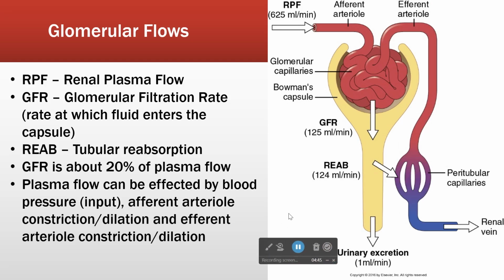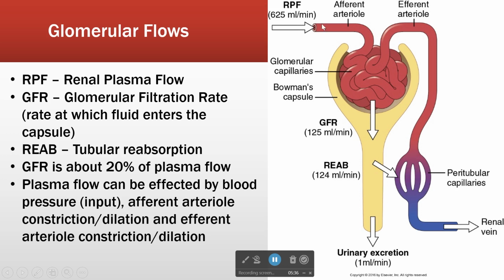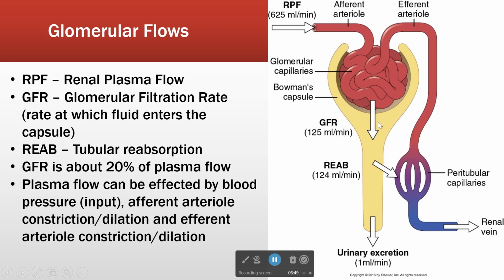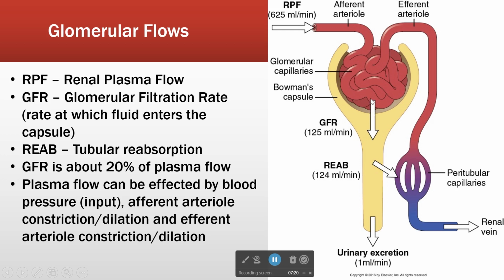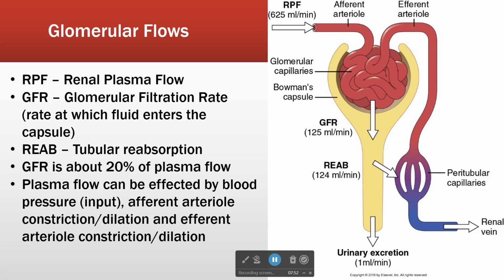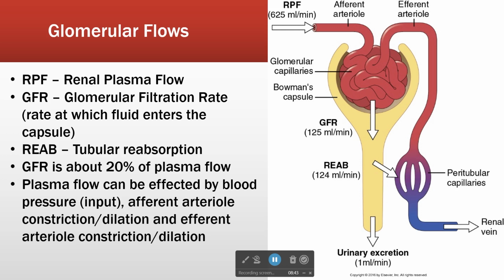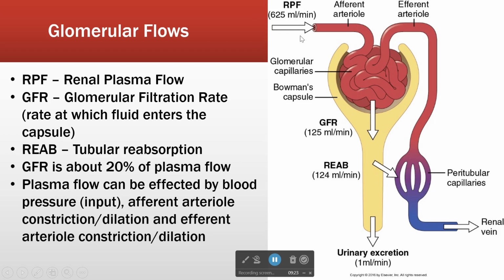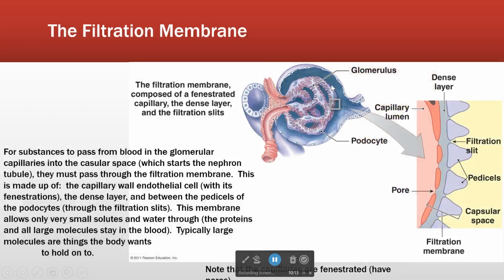Renal Physiology: Glomerular Variables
There are a few key variables which contribute to glomerular filtration rate.